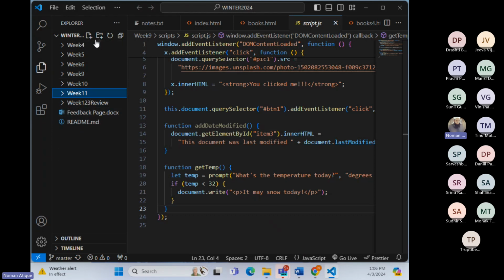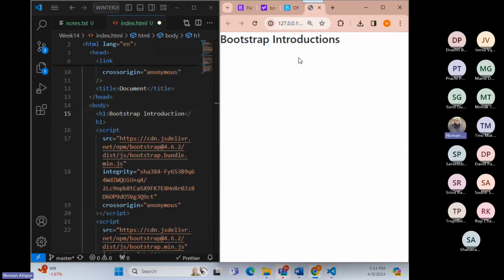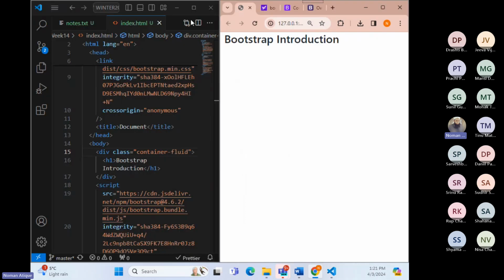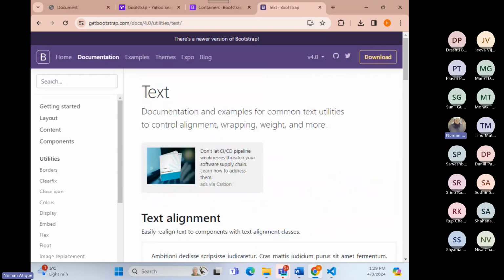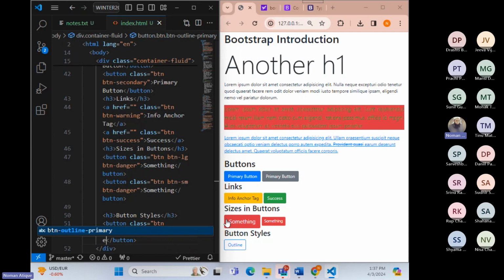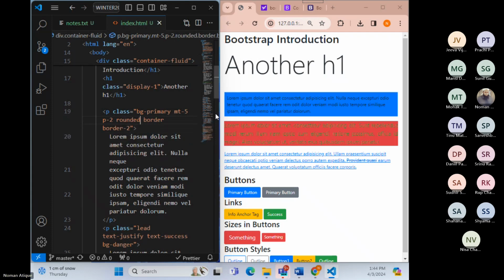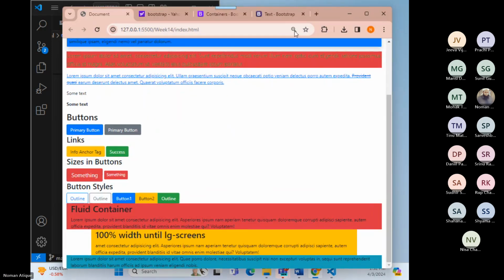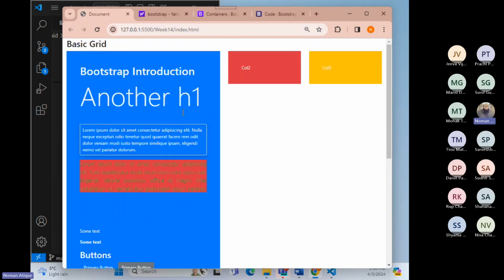PROG8166 Section 4 20240403 Week14 Bootstrap